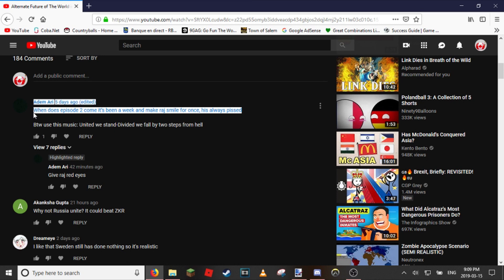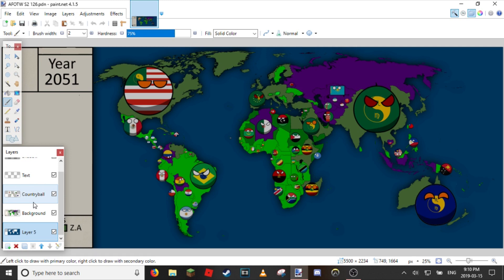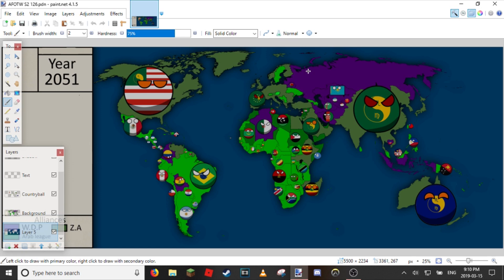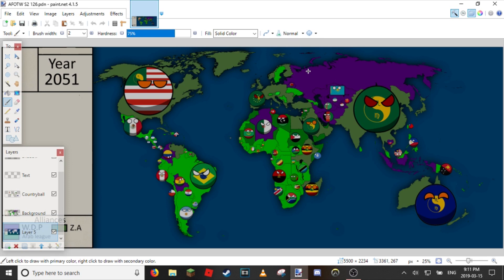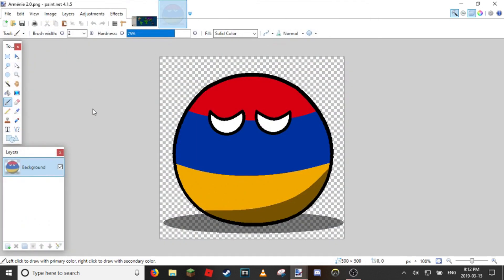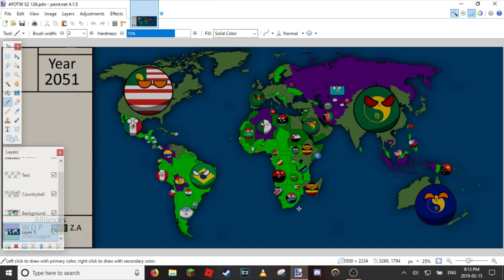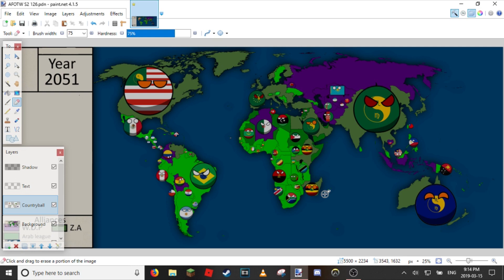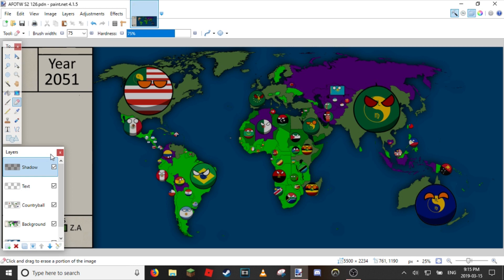Where's AFOTW season 2 what was that video all explained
Made with paint.net and Sony vegas pro